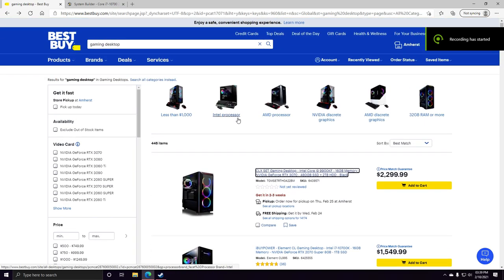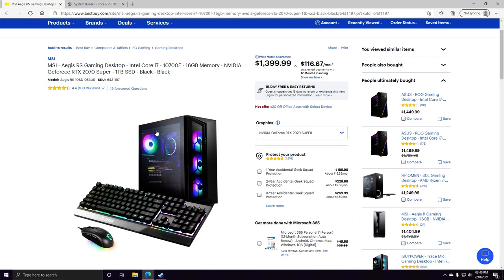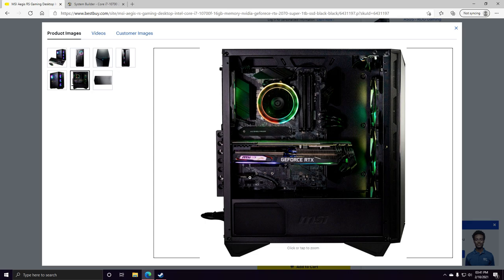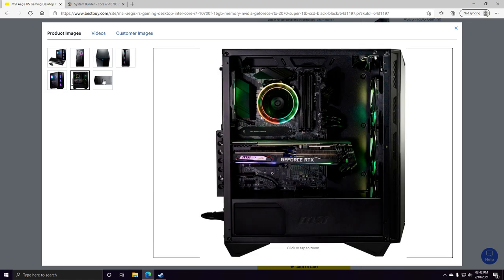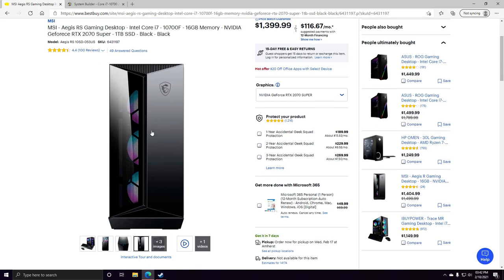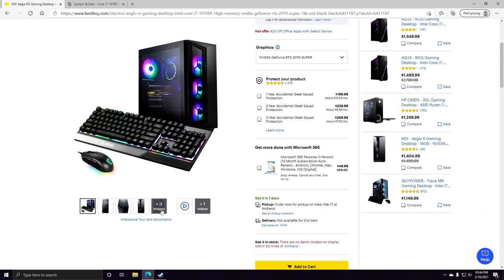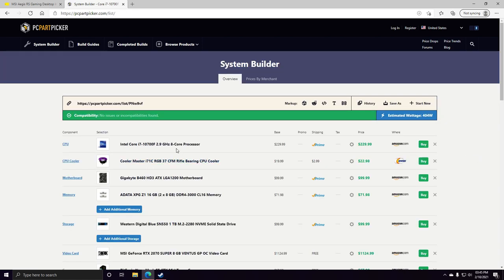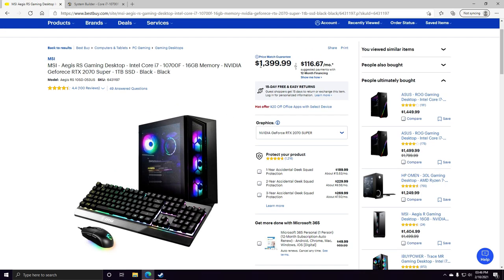BUILD OR BUY? MSI - Aegis RS Gaming Desktop - Intel Core i7 - 10700F / RTX 2070 Super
MSI - Aegis RS Gaming Desktop - Intel Core i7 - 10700F - 16GB Memory - NVIDIA Geforece RTX 2070 Super - 1TB SSD - Black - Black